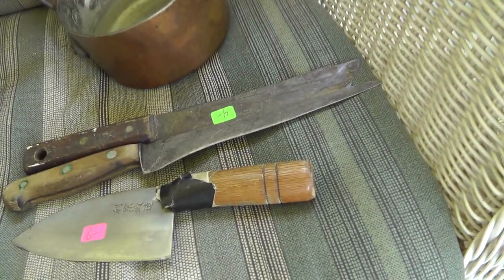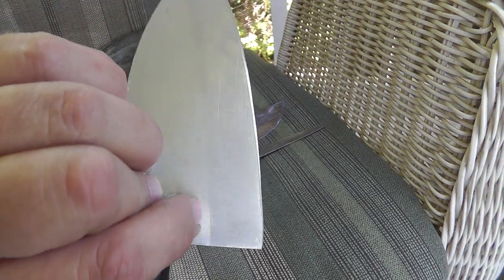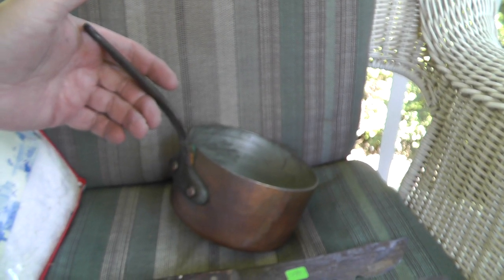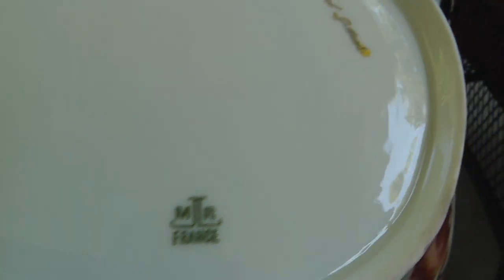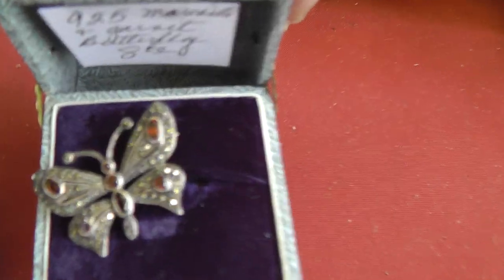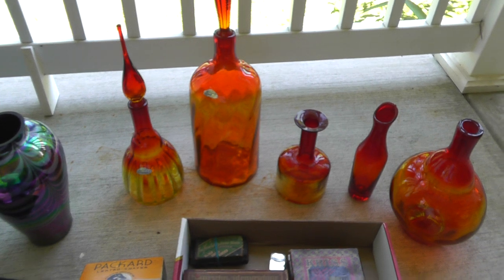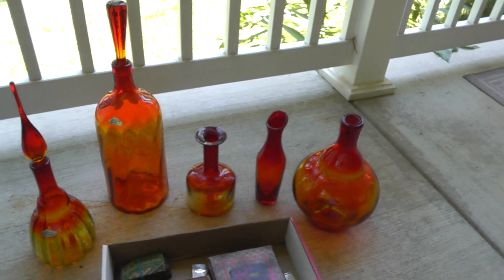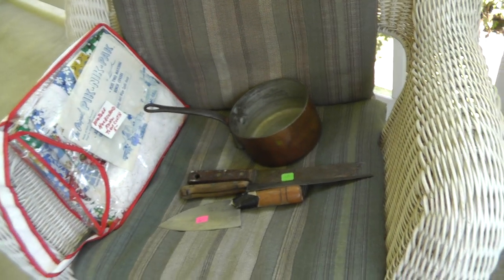Art Glass and Vintage Barber Shop Tools Highlight This Weeks Video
Fenton glass still sells well. Too bad I only bought 4 pieces.